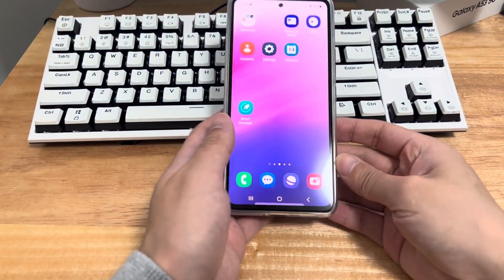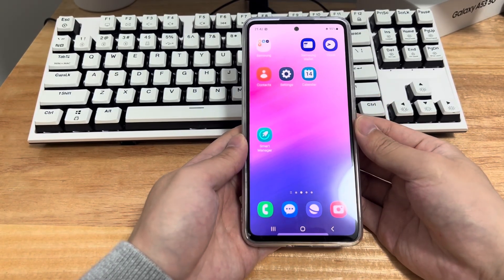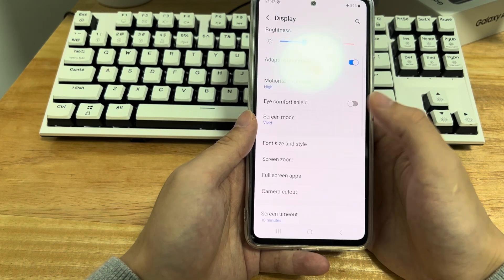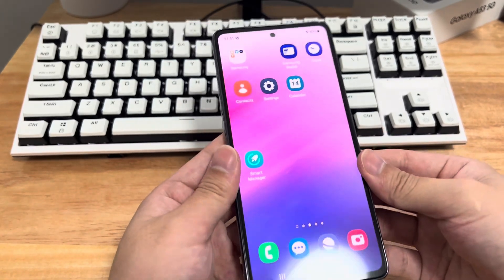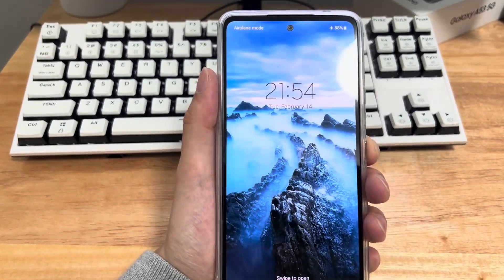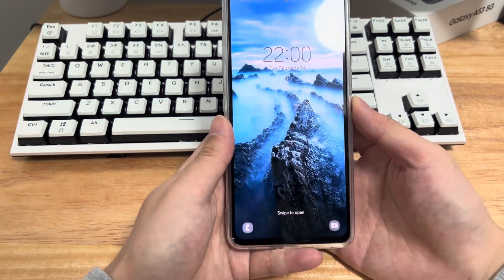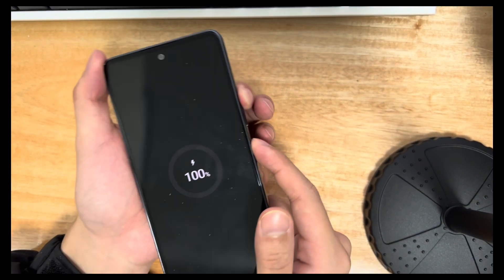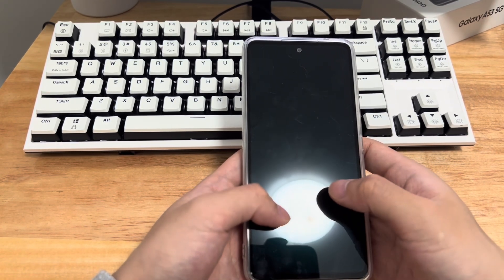Android Phone Is Frozen? Click to See How to Fix An Android Phone That Freezes and Won’t Respond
Your Android phone is frozen? Maybe you’re opening an app or watching a video, and then your Android phone freezes randomly. Perhaps your phone gets frozen and won’t respond on logo screen, boot screen or even lock screen and won’t turn off. All you get is an unresponsive screen that freezes all the time and you can’t do anything. You’re not alone. Here we’ll show you what causes your Android phone to freeze all of a sudden and how to make it stop freezing up. Some solutions here can help you remove the frozen phone screen without deleting anything saved.

First thing first, why is your Android phone frozen and not responding?

There are many reasons. For newer Android phones, it is likely to be a software problem caused by the system or a third-party application. The storage space of android phone may also render that your phone keeps freezing. The connection between the phone screen and the phone is not in good contact could be also the reason why the Android phone freezes or fails to respond. Besides, it is also possible that your phone is only set to a constant screen mode.

Next, how to fix a frozen Android phone?

There are mainly 8 solutions to fix Android device that freezes and get it working again. Also, remember to restart your device after each step and check if you successfully stop it from freezing.

Chapters:
0:00 Intro
Android frozen screen causes
01:37 1 Disable Always-on Display feature
02:11 2 Check Storage space
02:38 3 Press the phone display gently
03:16 4 Restart a frozen phone
03:47 5 Force restart to unfreeze
04:25 6 Delete faulty apps
05:37 7 Factory reset
06:28 8 Turn to service center

That’s all for what to do when your Android phone gets frozen and won’t respond to anything.